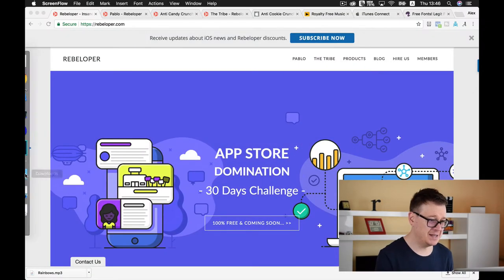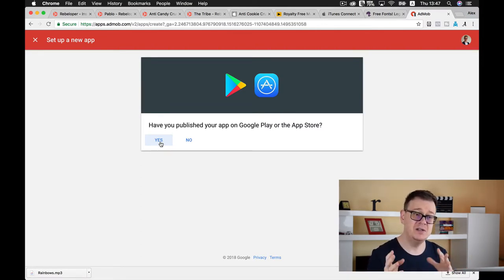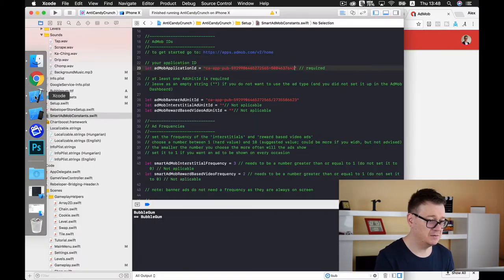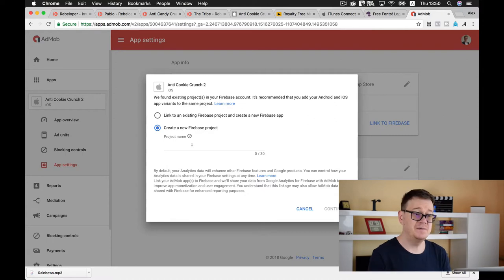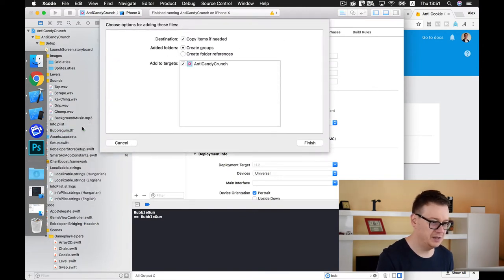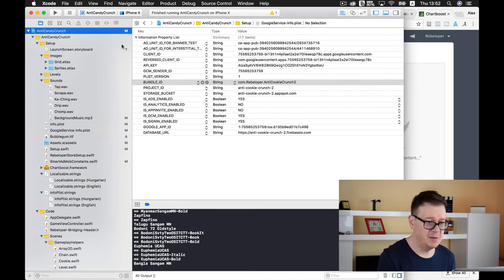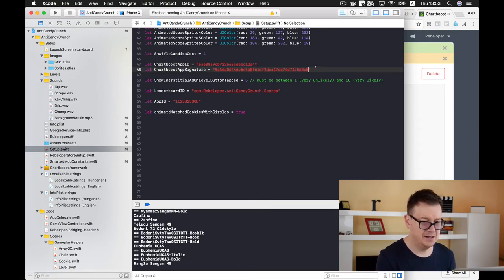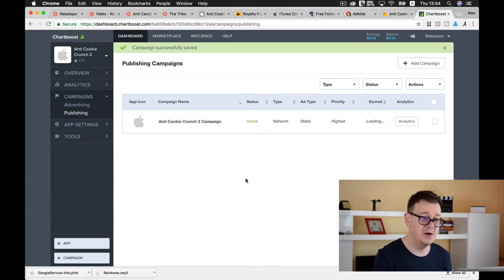Setup AdMob & Chartboost in Anti Candy Crunch (Free Course!)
In this video I’ll show you how to set up AdMob and Chartboost in Anti Candy Crunch.

In this episode we take a look at the steps you need to take to create the AdMob banner Id and Chartboost IDs.

In the previous episode I’ve showed you how can add Images, Sounds, Music and Font to Anti Candy Crunch:

In the next video we are going to set up the In-App Purchases:

——- About Anti Candy Crunch ——-

Are you tired of reskinning the same old MATCH-3 source codes?
Do you want to leverage the awesome features of a game like Candy Crush Saga, but do not want to be a copycat?
Are you looking for a revolutionary MATCH-4 gameplay?
You are in good place! Take a look at the tour video below and fall in love with Anti Candy Crunch – the MATCH-4 Source Code.
iOS 11, Swift 4, Xcode 9 ready!
We wanted to create a game that will turn heads. While researching the market I’ve found that there are a LOT (some good, some bad) of MATCH-3 source codes.
What will make a bang is a new gameplay: Match 4 candies or more! Do not match 3!
Features of the Anti Candy Crunch source code include:
 • Revolutionary MATCH-4 gameplay
 • Facebook Login
 • Facebook App Invites
 • Facebook Share
 • 3 Virtual Currency Pack In-app Purchases - This is where you will make money
 • No Ads In-app Purchase - This is where you will make money
 • Ads from AdMob (banner) and Chartboost (interstitial) - This is where you will make money
 • Rate My App System
 • More Apps Page
 • Game Center Leaderboard
 • Achievements
 • 108 Levels
 • 2 types of gameplay: timed or with moves
 • User data is saved into Firebase (user data is easily restored)
 • Facebook Friends and their scores are shown in the Map Scene
 • Random Level Mode
 • many more
You will get your hands on the Anti Candy Crunch source code and hands on video tutorials how to put your own reskin of it on the App Store.
When you purchase a Rebeloper Source Code you purchase more than just a source code. You purchase the awesome documentation and constant support.

Enrich your app portfolio with this delightful, addicting, fun and money maker source code!